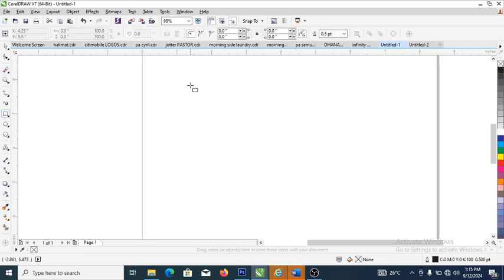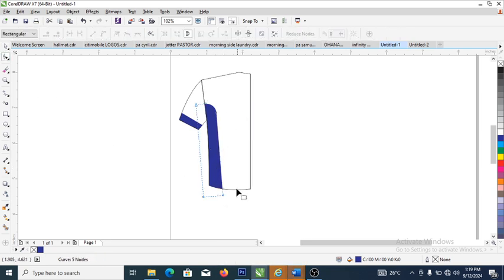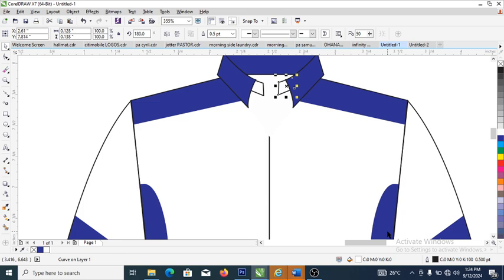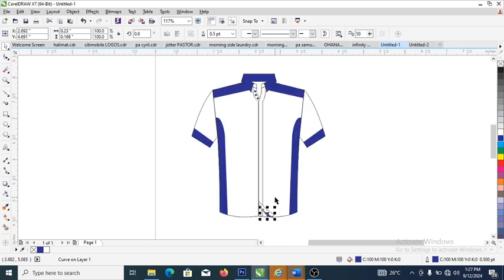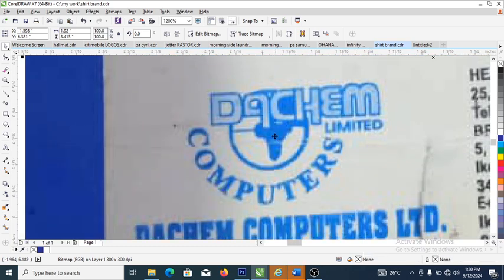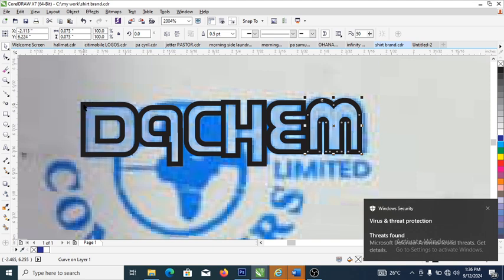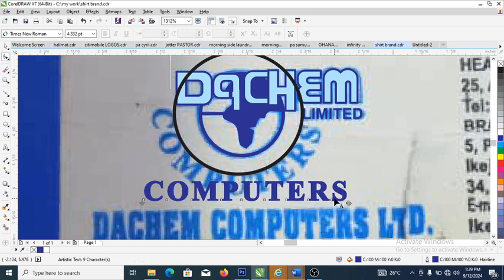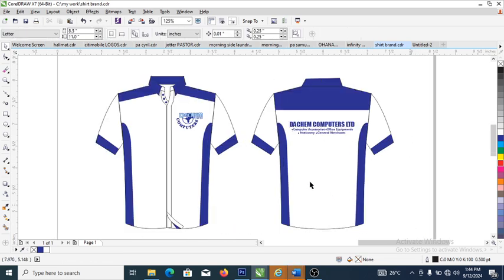How to Design a 1Million Worth Branded Shirt with Logo Using CorelDRAW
How to Design and Create Logo.